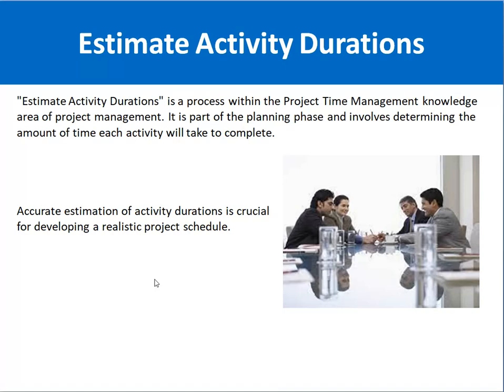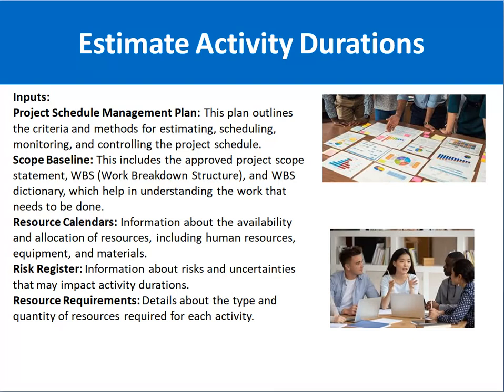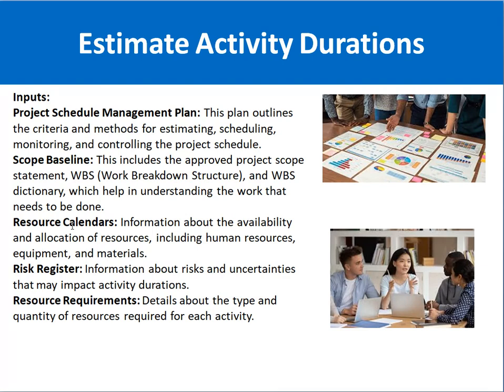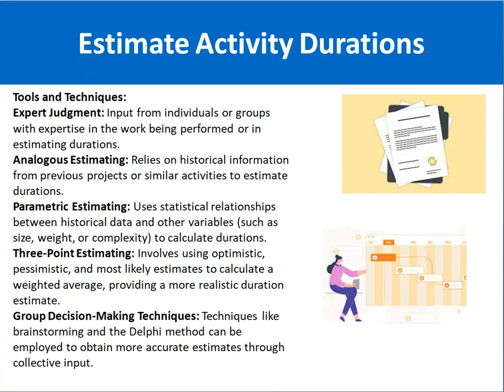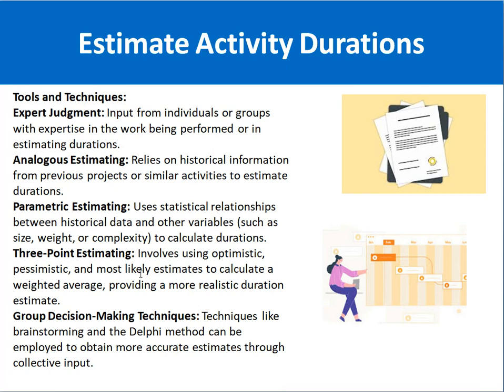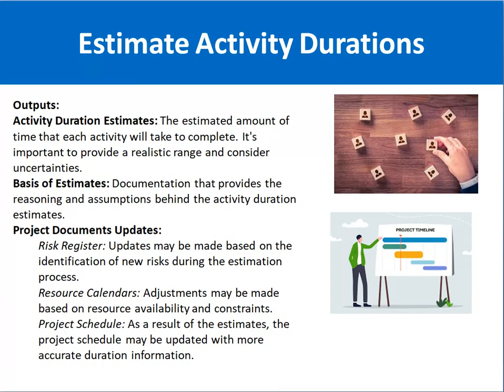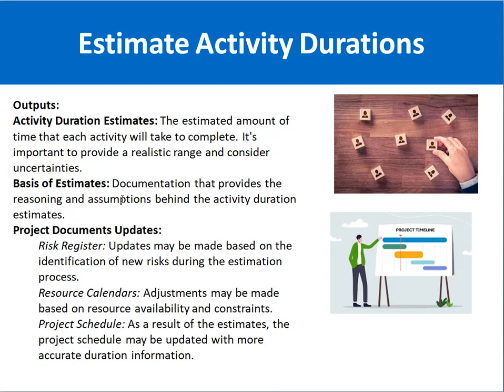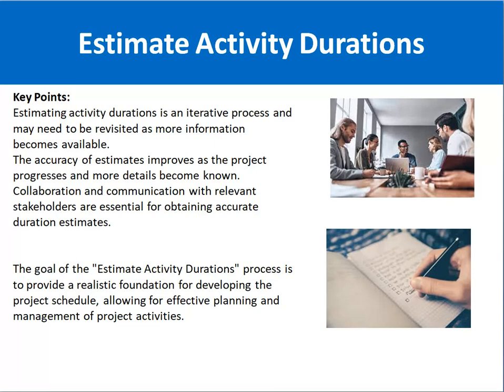Mastering Project Management: A Guide to Accurate Activity Duration Estimation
"Estimate Activity Durations" is a process within the Project Time Management knowledge area of project management. It is part of the planning phase and involves determining the amount of time each activity will take to complete. Accurate estimation of activity durations is crucial for developing a realistic project schedule.